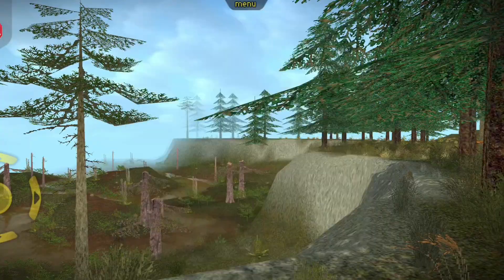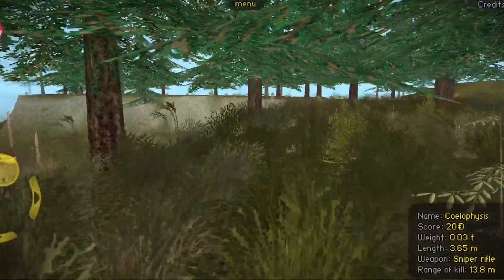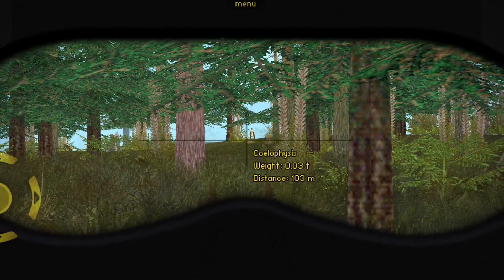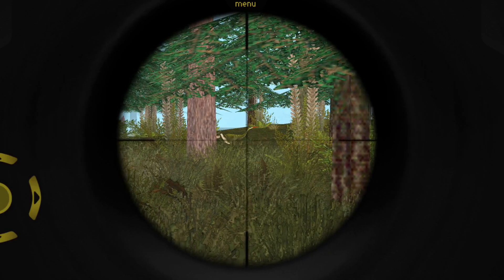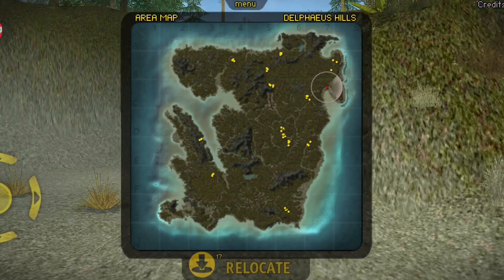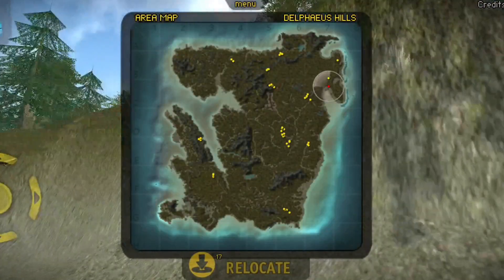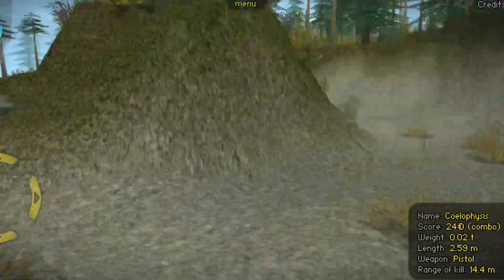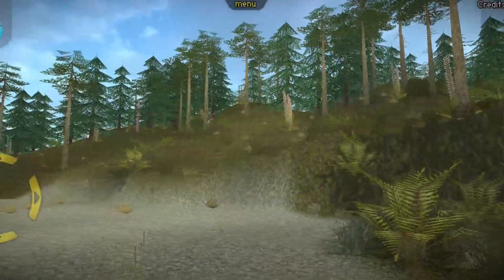A hunter against a pack of hunters - Coelophysis - Carnivores: Dinosaur Hunter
hey, guys! this was just a quick recording. I apologize for not being able to make tutorials or solid content. As soon as I get a free time to record I will make a number of videos.